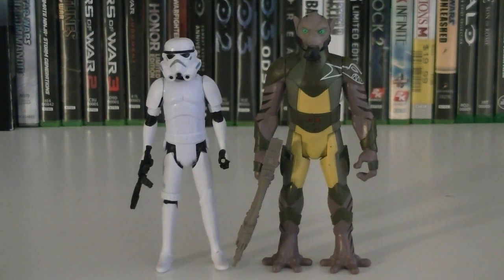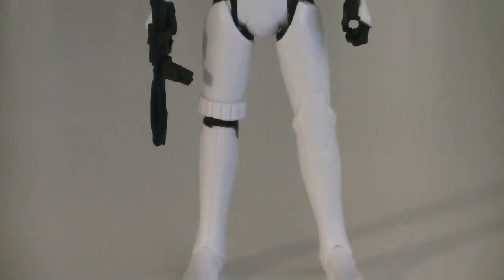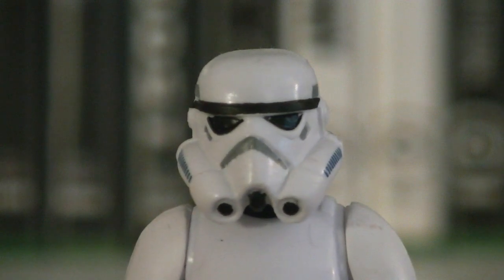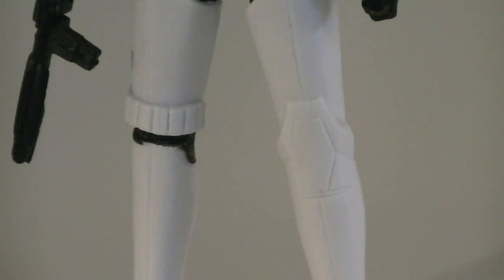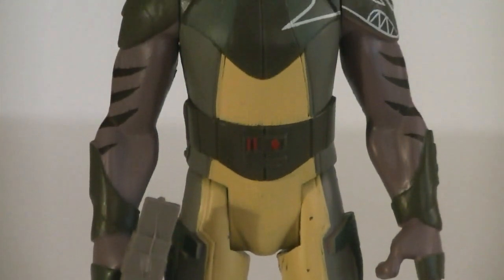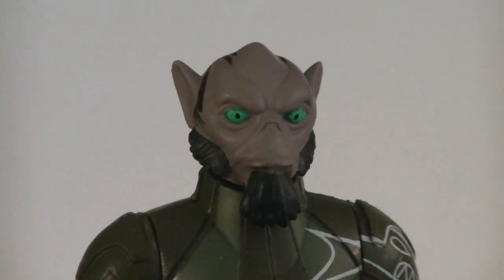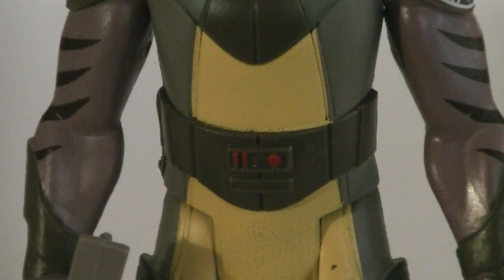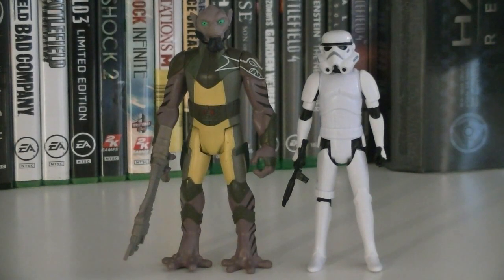Star Wars Rebels Mission Series Zeb & Stormtrooper Review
Star Wars Rebels Zeb & Stormtrooper from the Mission Series! Retails for $9.99 and pairs up some great figures for one epic 2-pack!